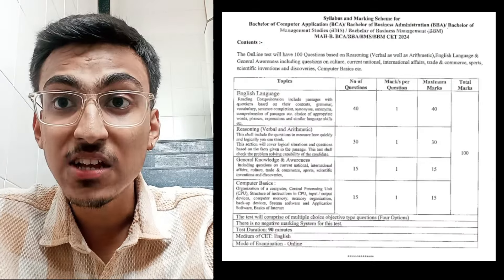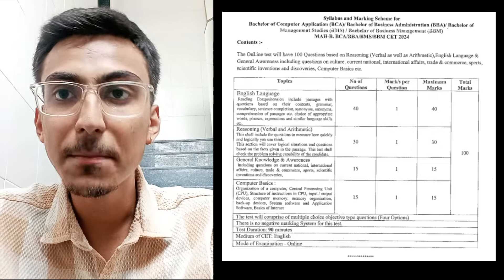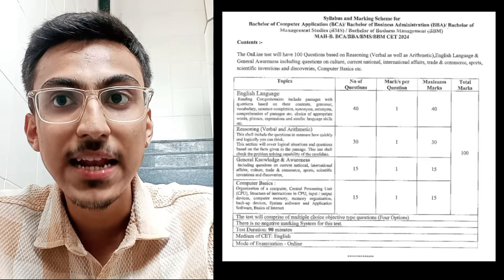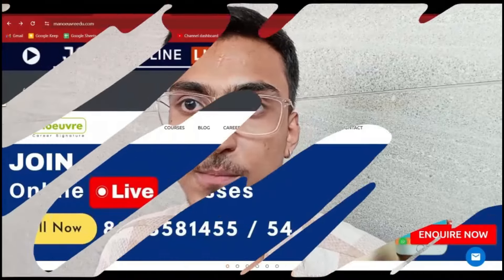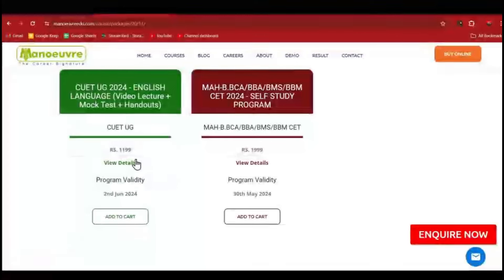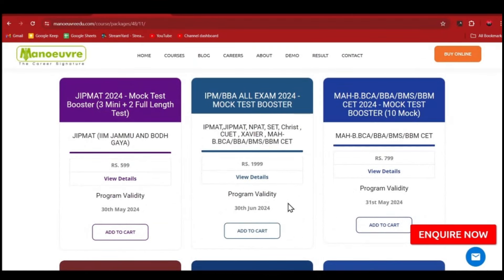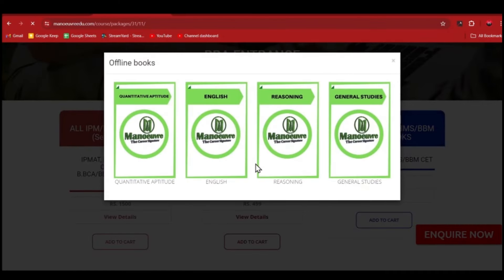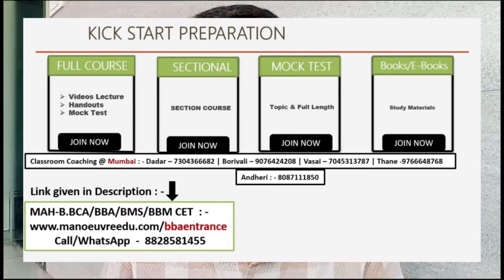MAHA BBA BCA BMS CET 2024 | Exam Strategy and Tips 😱 BBA CET 2024 Strategy Admit Card | MHT CET 2024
MAH B. BCA BBA BMS BBM CET 2024 | Update 😱 CET Exam Compulsory | Mumbai Colleges
All About MAH-B.BCA/BBA/BMS/BBM CET 👇
BBA CET 2024 Strategy
Syllabus & Paper Pattern
Top Colleges & Courses

MAH-B.BCA/BBA/BMS/BBM CET is Maharashtra Bachelor of Computer Application / Bachelor of Business Administration / Bachelor of Management Studies / Bachelor of Business Management Common Entrance Test. This state-level common entrance exam is conducted for admission to various professional courses in Maharashtra, India. 🚀

HALL TICKET DATE & CORRECTION WINDOW UPDATE | BMS BBA BCA BBM

Top 10 colleges for BBA BMS BBM in Mumbai (CET mandatory):
HR College
NM College
Mithibai College
Xaviers College
Jai Hind College
UPG College

CET Exam Update || BBA | BMS | BCA | BBM || Important Update 2024
TOP MUMBAI PUNE Colleges
MAH.B CET 2024 COMPLETE SYLLABUS| BMS BBA BCA|MARKING PATTERN | REGISTRATION DATE FEES|PREPARATION
MAH.B CET 2024 COMPLETE SYLLABUS | BMS BBA BCA|  MARKING PATTERN | REGISTRATION DATE & FEES